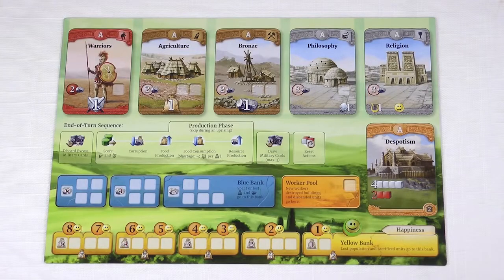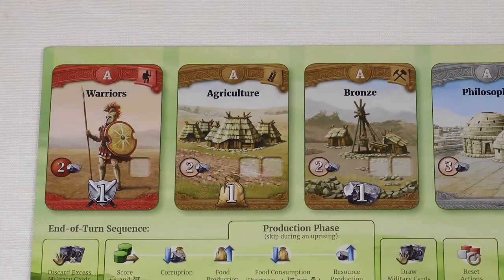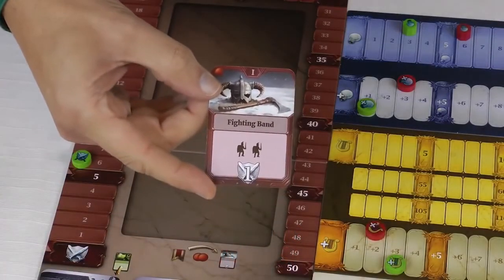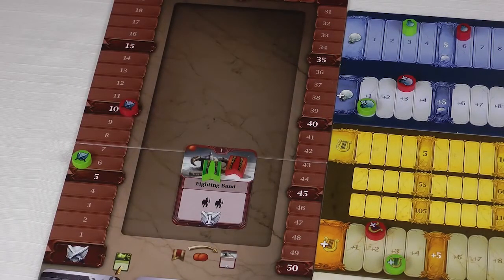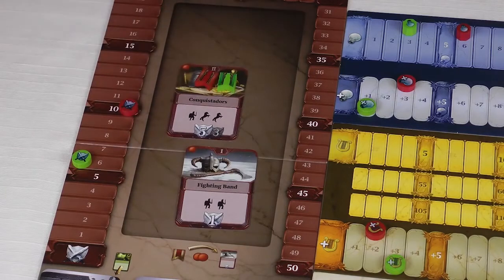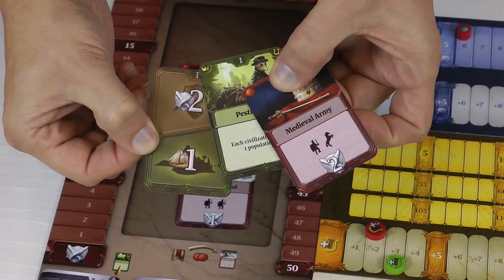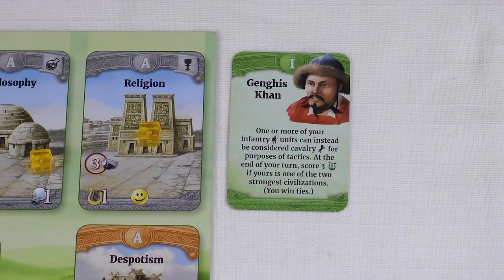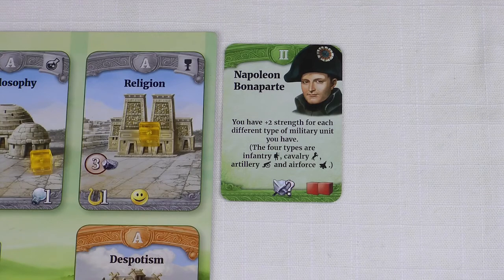Through the Ages: A New Story of Civilization – Changes in New Edition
A short video covering the changes in the new 2015 edition of Through the Ages.